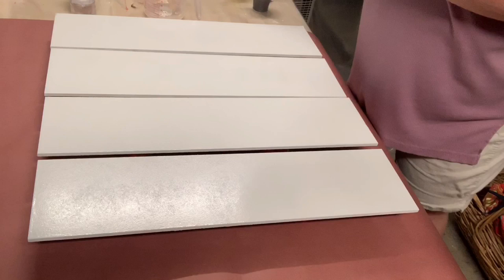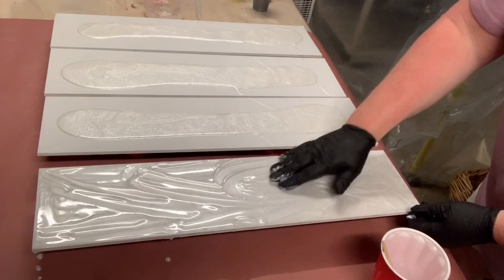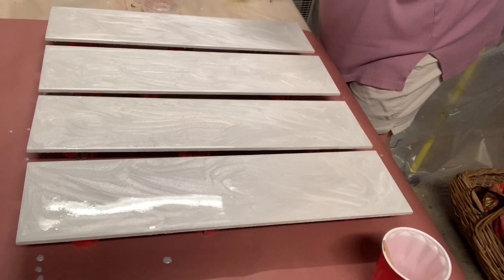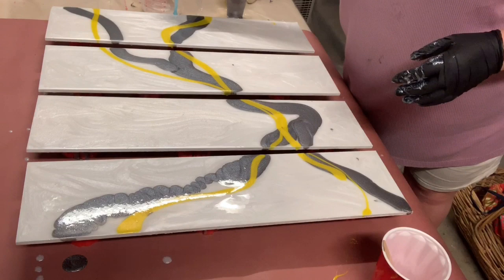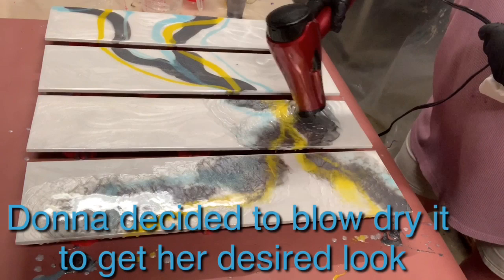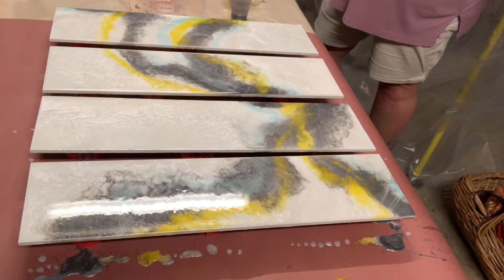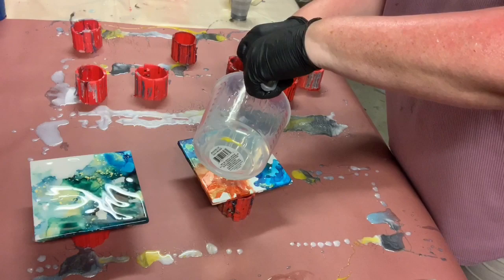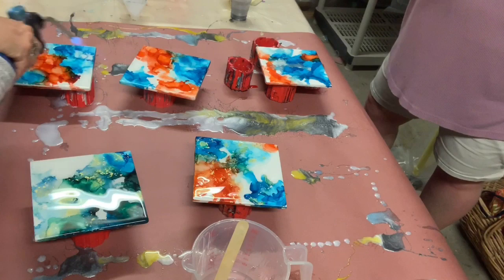resin-Art painting letting my friend do all the work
Hi everyone I am letting my friend Donna do the Art today. She picked the colors and the technique I am actually trying a new Resin called          Naked fusion Resin for artist we are using mica pigments from The Colour Cottage and blue from Rezin Arte
      If you need any supplies at all they are all listed below you can click on the Amazon link and go shopping and by doing that it supports my channel
If you would like to support me in my art and my Channel

All of my artwork is for sale

Monicabarnesart

Material
Www. Cheriescreative.com

Code is : twentyoff  $20.00 off $100.00 order site wide for molds from lekeanchcreations

(6 pack mold set Mold Including Cube, Pyramid,Sphere,Diamond, Stone Resin Mold,Resin Casting Molds w/Measuring Cups
( spray paint white )

(Clear  Gems  )

( SMALL TORCH )

( BIGGER TORCH )

  (Art Resin)

(Mixing Cup)
( Round coasters )

 (Square Coaster)

lazzy susan

Buddha mold

Crystals mold

  (Blow Dryer)

  (Popsicle Sticks)

  (pure white)

  (purple haze)

  (pearl White)

 (diamond silver)

 (slick silver)

 (pink pearl)

(copper penny)

  (cobalt blue)

 (royal blue)

(battleship grey)

 (teal green)

  (Golden Indigo)

(Midnight blue)